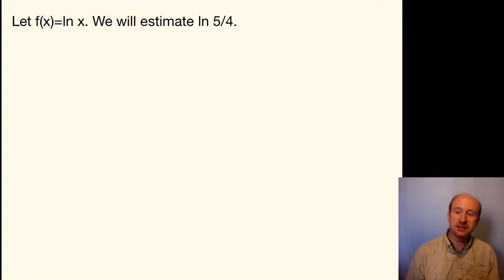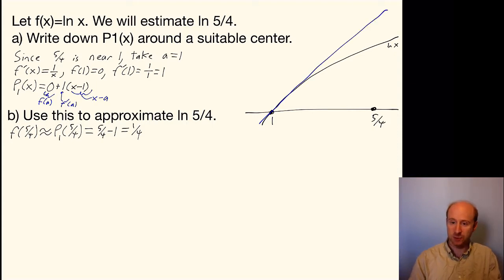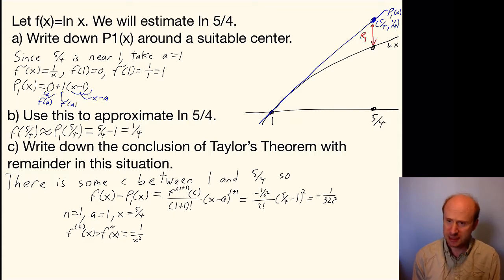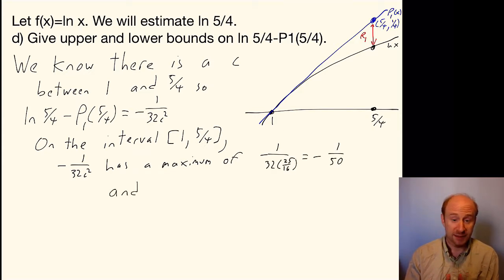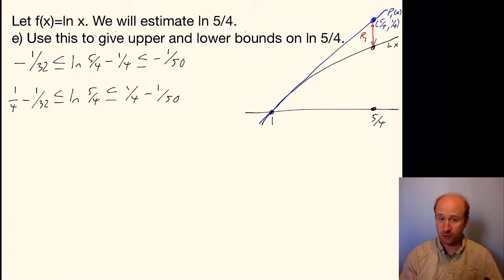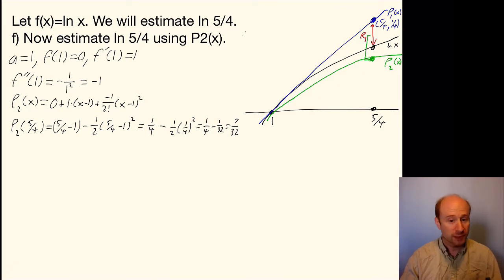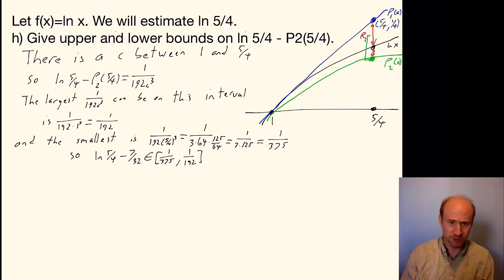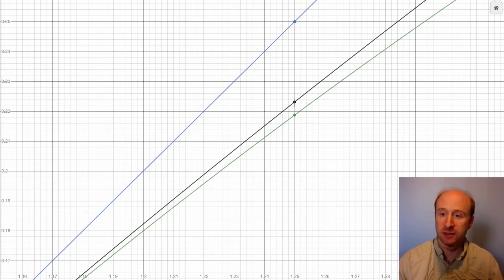Math 110, Taylor's Theorem with Remainders